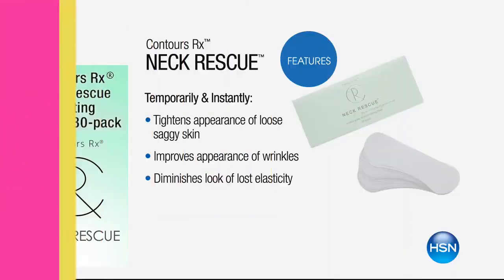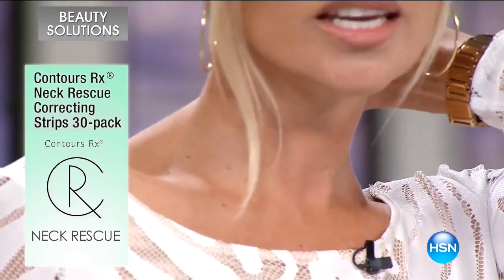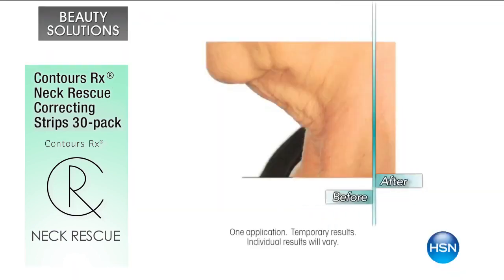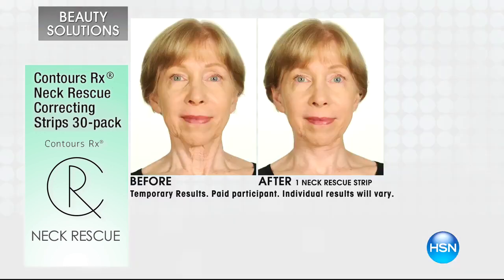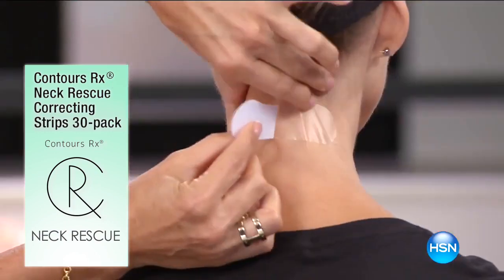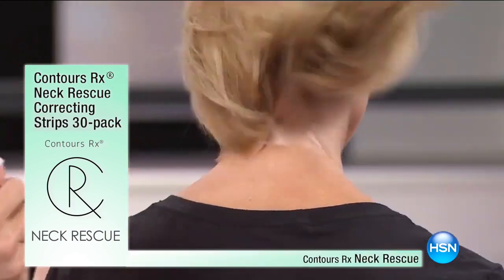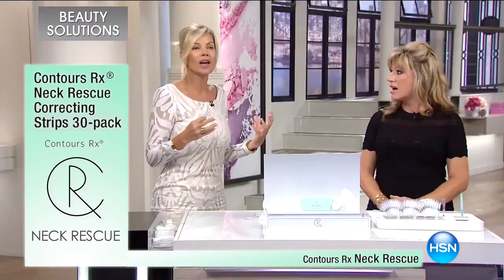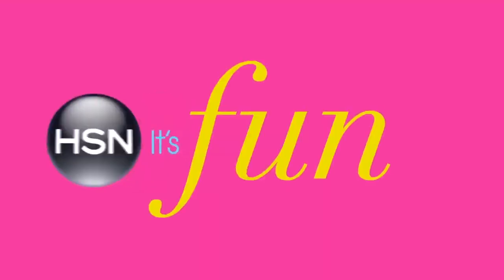The Hottest Trend in Eye Beauty: Contours Rx Lids – Must Watch!